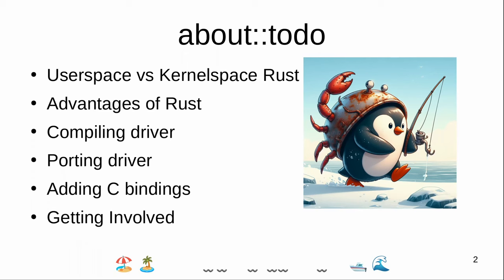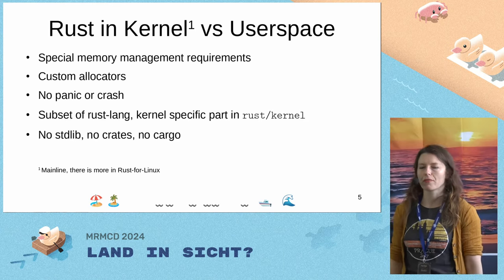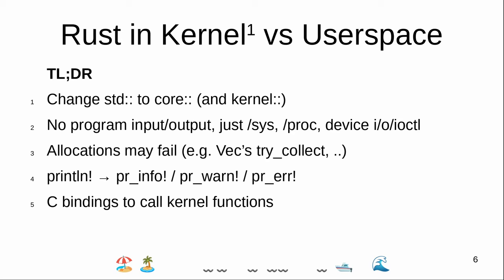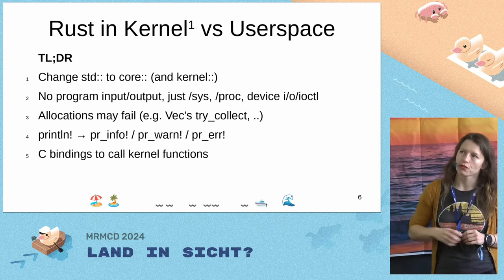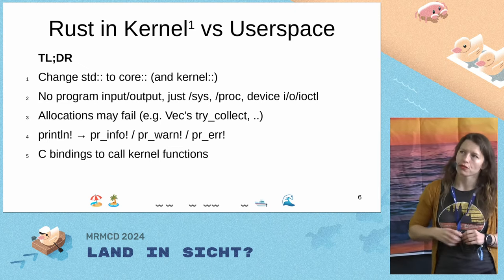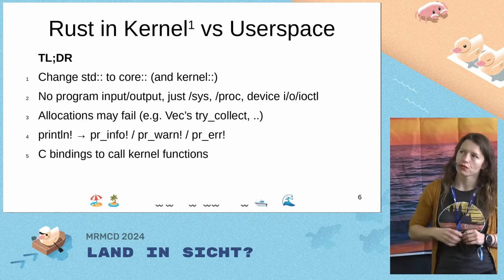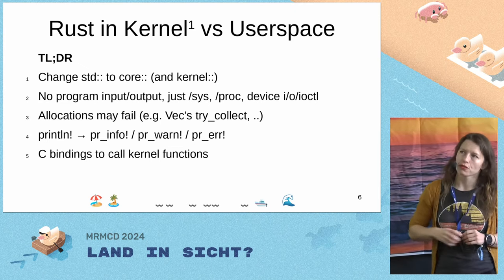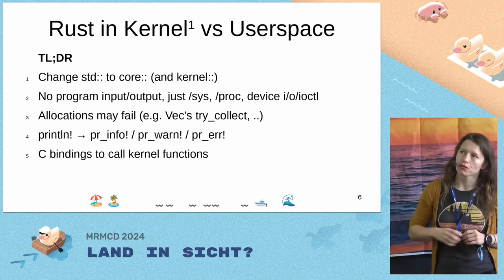MRMCD2024 Rust in the Linux Kernel - A Status Check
Rust has been the up and coming new programming language that will remove whole categories of bugs like memory leaks and race conditions from code forever. Since a few years, step for step more Rust code has been added to mainline. This talk gives a an overview of what kernel modules you can already write (not much) and how Rust code interacts with the existing Linux Kernel written in C.

This talk will mostly just summarise the blog entries, for the people who are also too lazy to read

chrysh